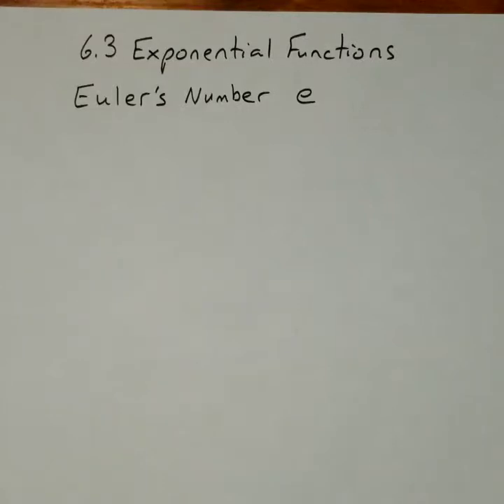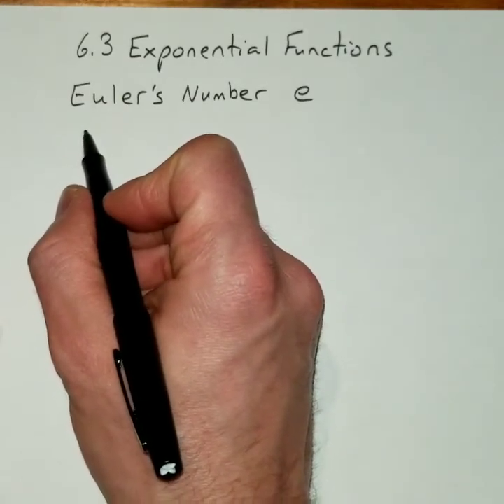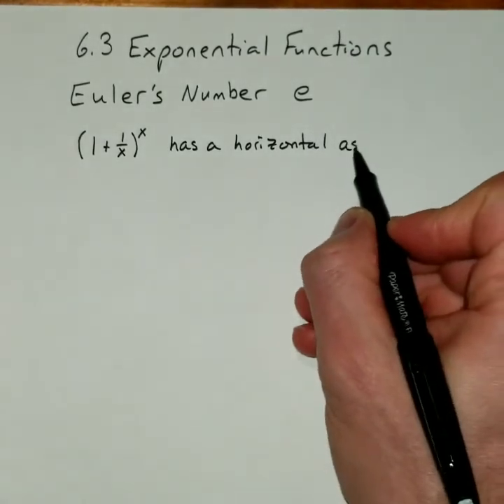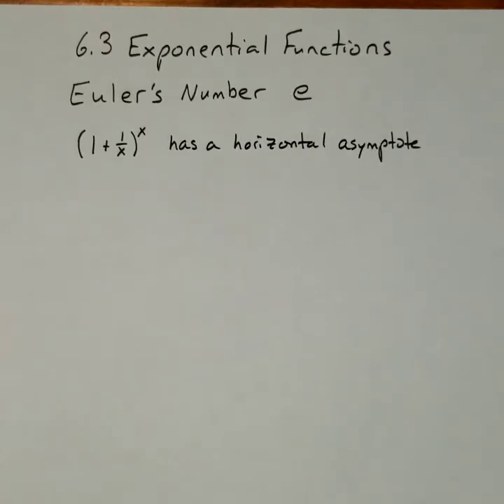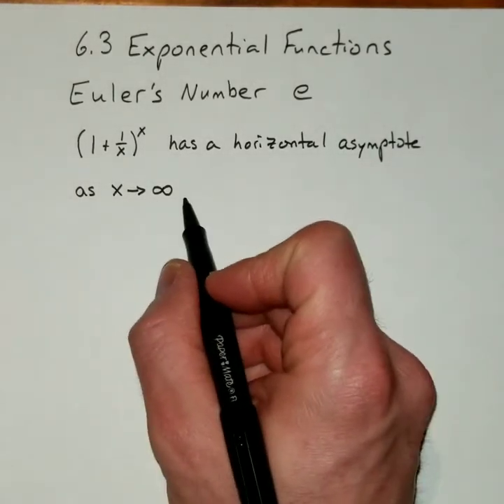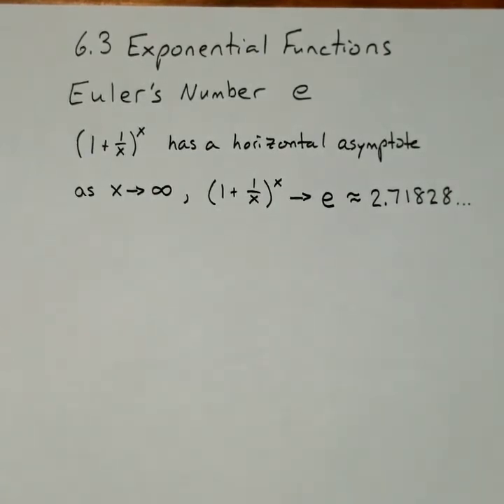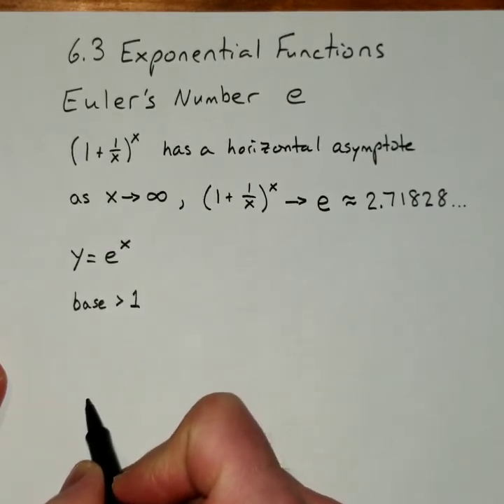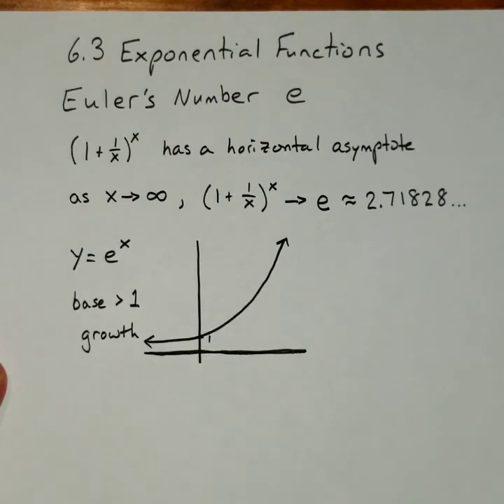Pre-Calc 5.3, Col Alg 6.3, & Int Alg 9.1 Exponential Functions Part 4